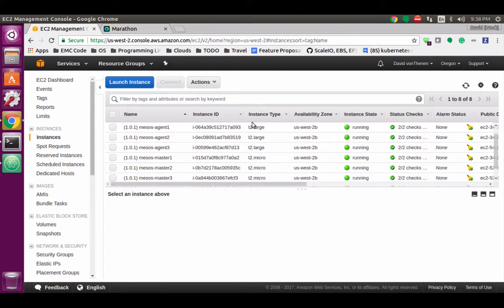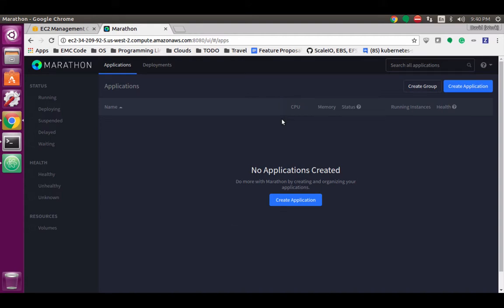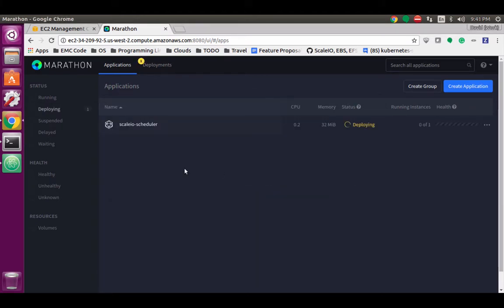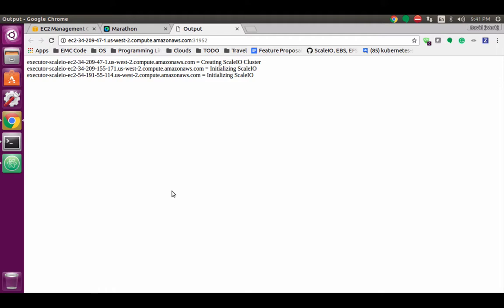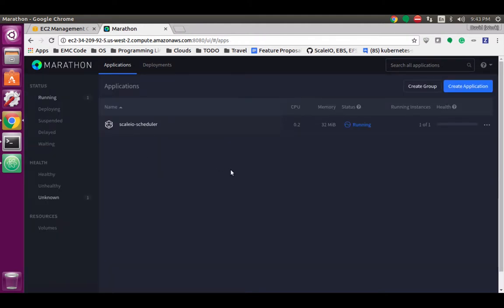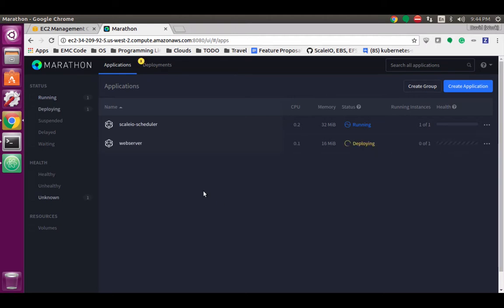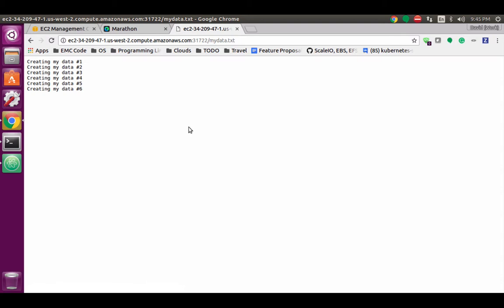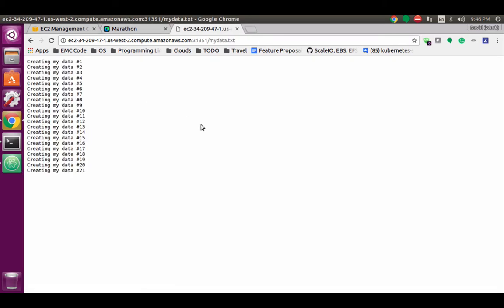Dell EMC World 2017 - Managing ScaleIO As Software On Mesos (DEMO)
The demo I gave during my session called "Managing ScaleIO As Software On Mesos" at Dell EMC World 2017.